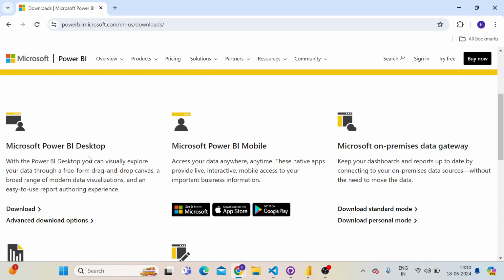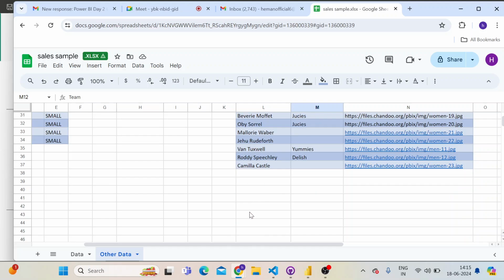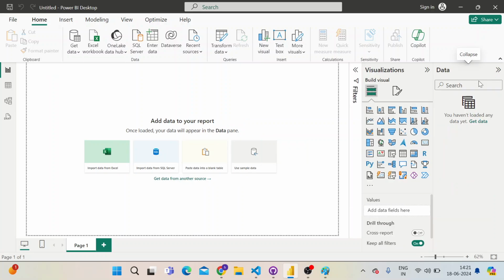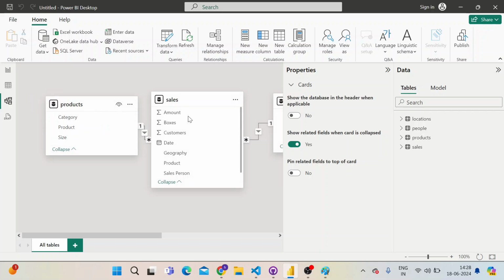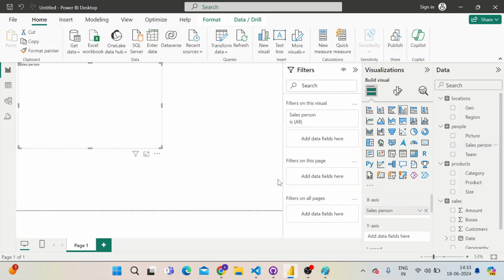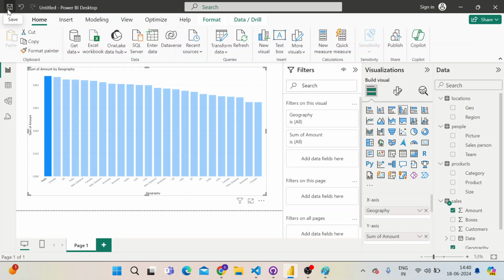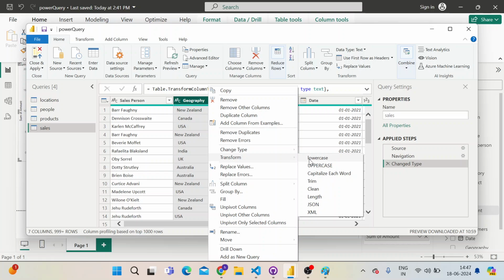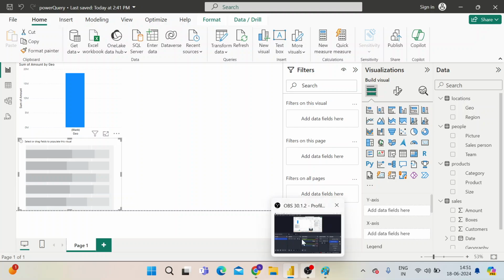Power BI Class 2